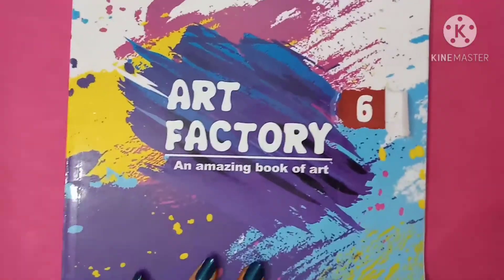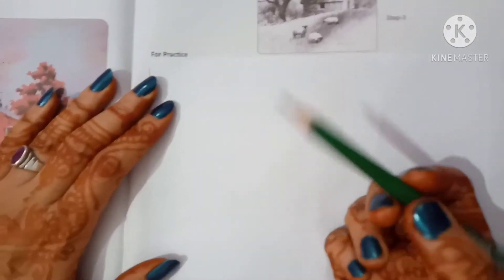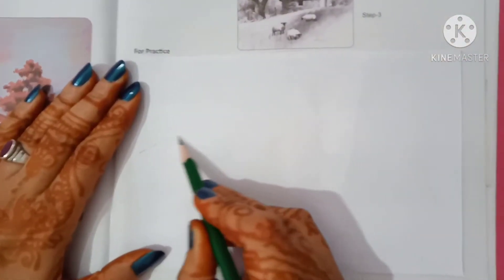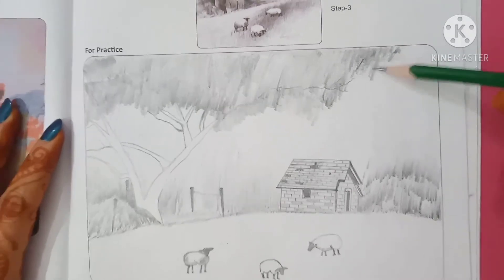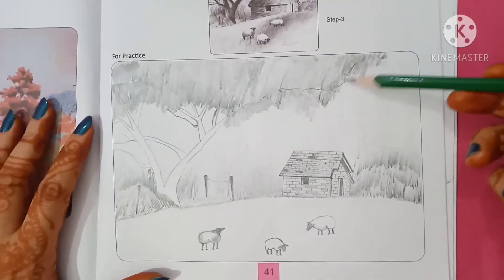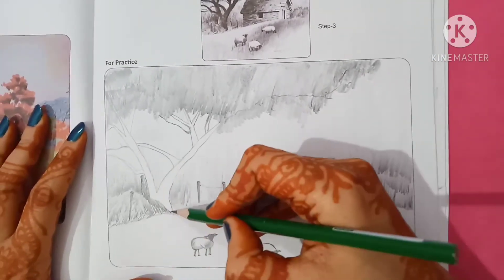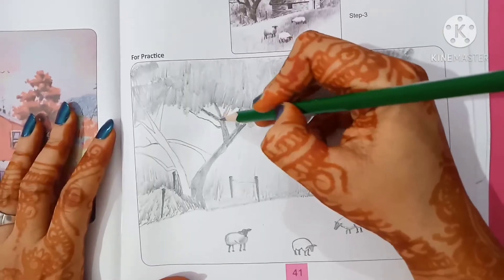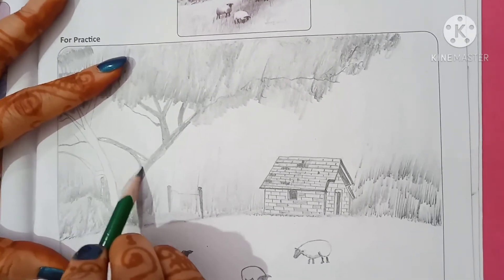Class-VI, Landscape, Page-41, Pencil Shading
Pencil Shading with HB,2B & 6B